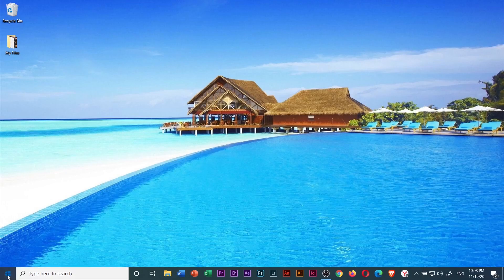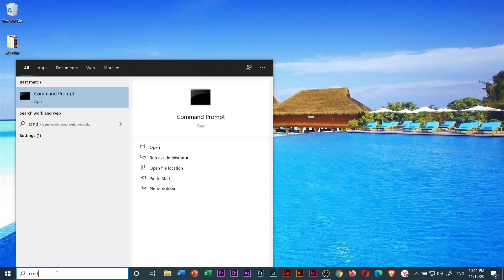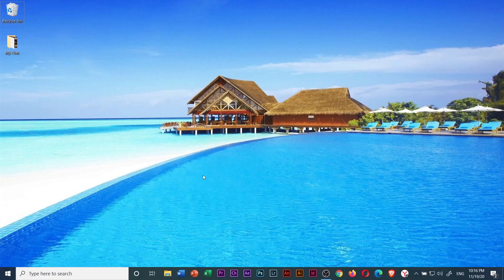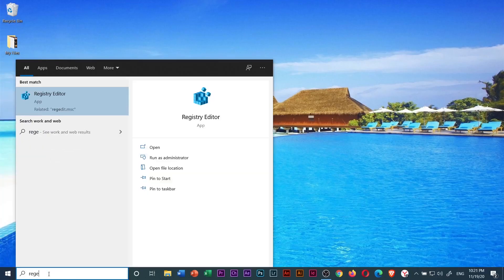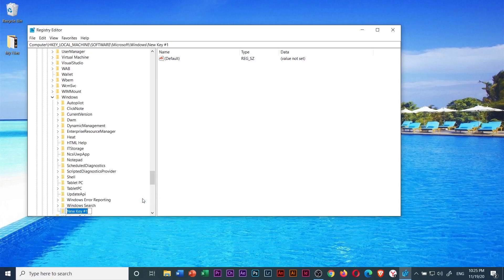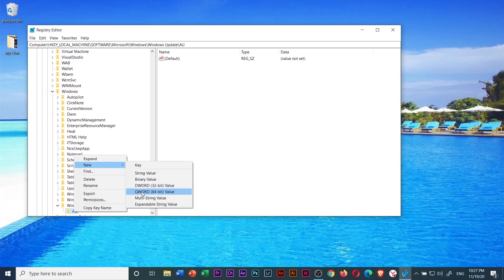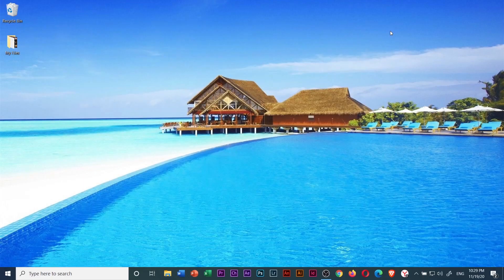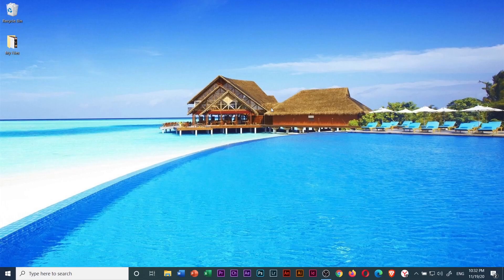How to Fix Windows 10 Auto Shutdown Problem | PingPoint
This video will provide some troubleshooting methods on how to fix auto shutdown or auto restart problem in Windows 10.